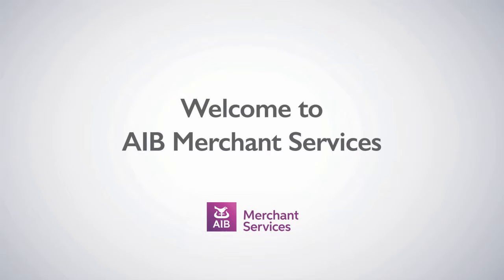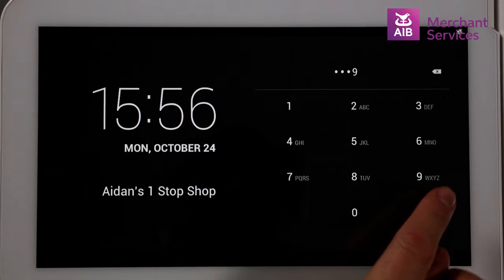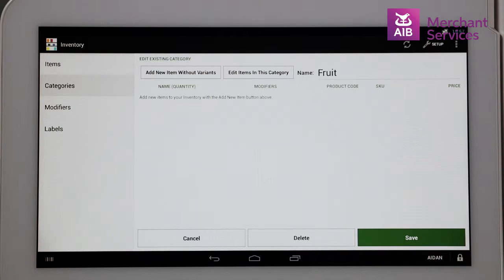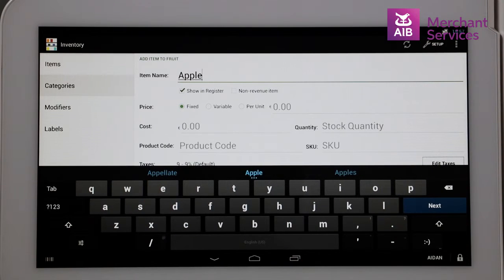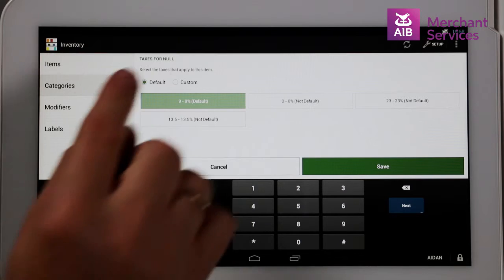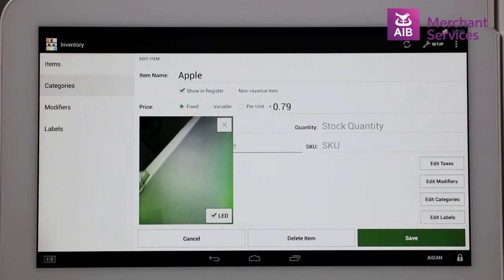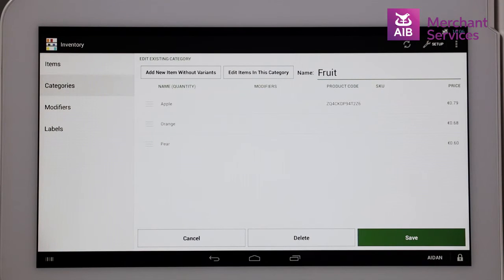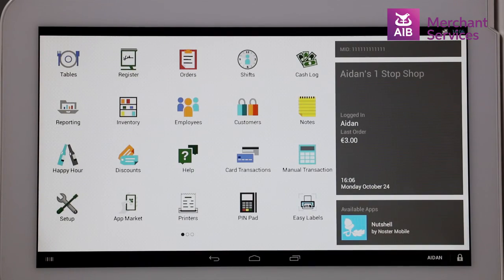Clover Station | Personalising Your Clover Station | AIB Merchant Services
Personalising your Clover Station EPOS Solution to suit your business needs.